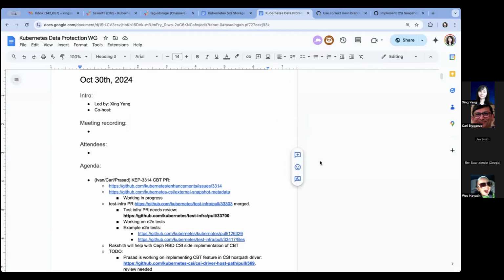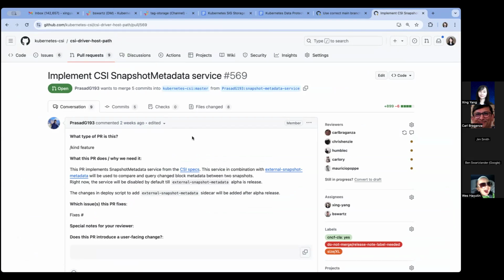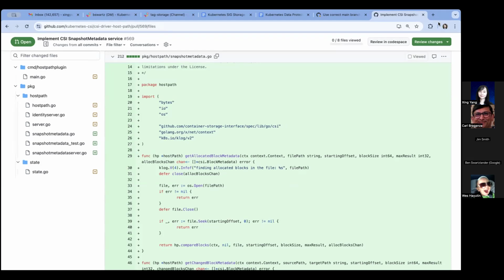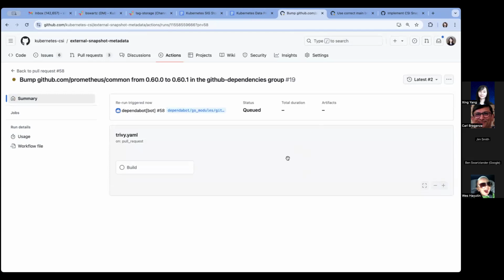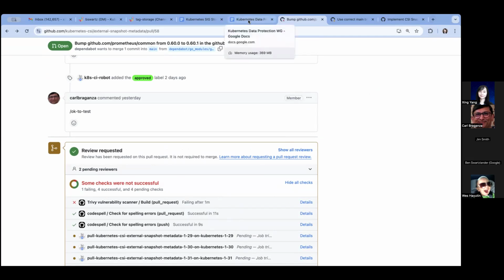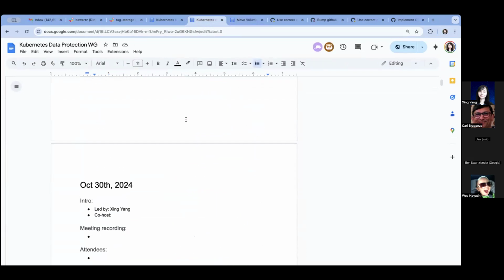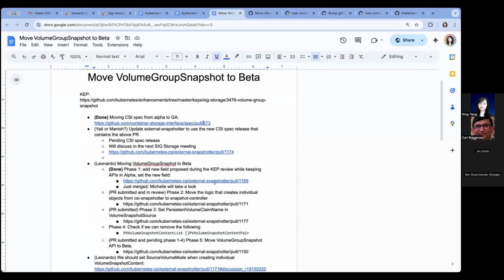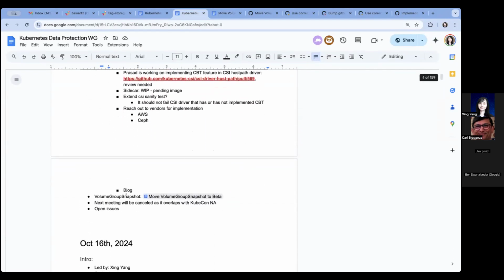Kubernetes Data Protection WG Meeting 2024-10-30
Meeting of Kubernetes Data Protection WG Meeting -30 October 2024

Meeting Notes/Agenda: -